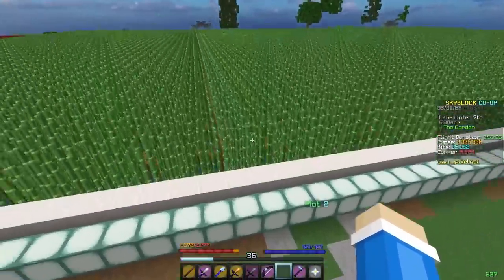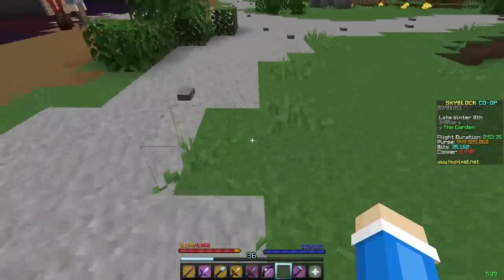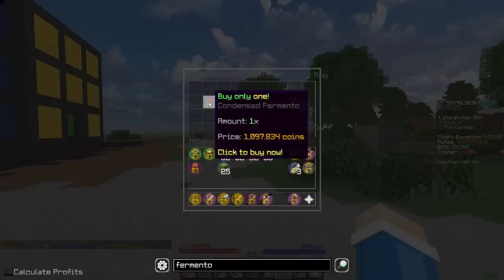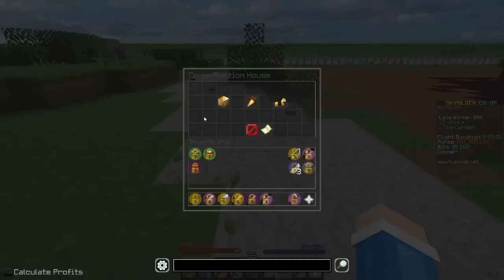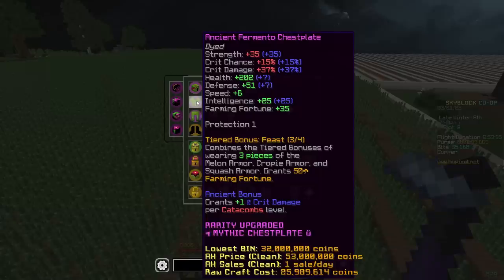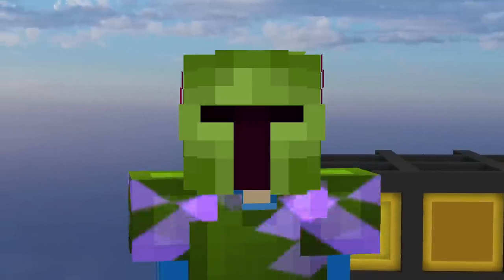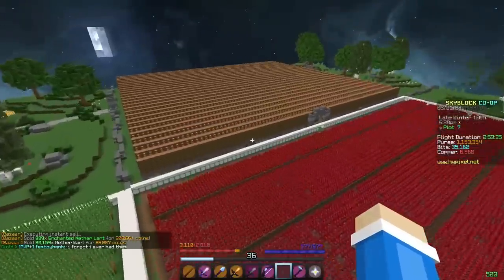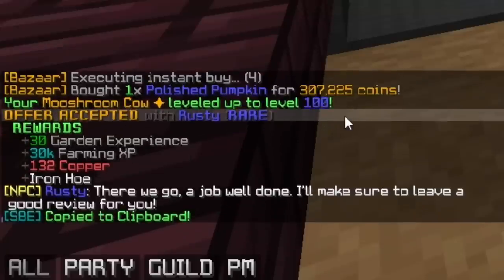I Crafted MAXED Farming Gear | Hypixel Skyblock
In this video I crafted Fermento armor and maxed my farming setup in order to attempt to get garden level 15 at some point

Guild Reqs: 1.25b NW and 3k Senither Weight. Join Discord to apply

Some Random Info:

My IGN: Endthr

Time to steal Willwaterprism's tags:
Why are you reading thisthis Minecraft YouTube video was made on Hypixel. Hypixel is a server with lots of games, such as Bedwars, Skywars, and Minecraft's biggest MMORPG Hypixel Skyblock. Hypixel has has a lot of notable players, such as Dream, Technoblade, and Tommyinnit. Hypixel Skyblock is Hypixel's most popular game. Some of the popular items are the Hyperion, Necron armor, Storm armor, overflux, plasmaflux, the 50mMidas sword, the Aspect of the end, the Aspect of the dragons, the valkyrie, and many more. Some of the bad things on Skyblock are Duping, irl trading, and scamming. I hope you enjoyed these words which are all relevant to the video! Also, a new farming island was added which has the Golden Ball item, which no one owns and is one out of one (1/1). Rat pet is cool. Swavy, Timedeo, Fairy Soul Guide, Money Making Method, and other things are all part of the server, along with Refraction. Dungeons necron floor 7. Master mode is a thing as well. They recently nerfed the strength stat, making a lot of dungeons classes a lot worse such as Berserker and Archer. Mage, Healer, and Tank should be fine. The hypixel admins have completely removed sword swapping and killed the bonemerangs. The giants sword is also dead now. The Astrea is still trash. This is a Hypixel Skyblock Tutorial, or a Hypixel Skyblock Dungeons Guide. please fix negative strength because of the Soul Eater enchant, and buff archer. nerfmage tho. I voided the Hyperion, so sad. I love Technoblade and Dream and Tommyinnit and 56ms (Swavy) and Thirtyvirus, not just because their names get views as meta tags. This video is not a Dungeons Guide, Money Making Method Guide, Hypixel Skyblock Guide, or anything of the sort. Recently, Hypixel released the SMPS, similar to the Dream SMP with members like Skeppy and Sapnap. This is long lol. Then 600 the next day. Then 700 the next day. What the freak! I AM AT 800 NOW GG! Also Hypixel Admins released an enderman slayer boss quest thing, and it is pretty difficult to kill which is why you would need an enderman slayer guide or tips and tricks on how to beat the new enderman slayer. The Juju bow is really good. I also like the warden helmet and Necron Armor. I recently got SCAMMED!!! They took my Strong Dragon Chestplate, I am in tears. At least they didn't take storm armor or superior armor. The crown of greed is bad. I crashed the NEW GAME MASTER RANK and got BANNED ON HYPIXEL! The anticheat Watchdog is broken. RATS. Floor. Catacombs. Badlion is not very good. I played dungeons not using the new Terminator bow, which is very op. Thirtyvirus does not like the god potion, he says it is not a good item. Personally, I am impartial. Recombobulators are cool though! Rend VS Soul Eater ultimate enchantments, which is better! I think Legion and Chimera are cool as well! Hypixel is currently down! Large DDOS attacks forced the server to close to resolve the issues. This video is NOT an auction flipping tutorial or Bazaar Flipping tutorial. It is not a money making method video either. The mini wither can bother some people if used in a certain way. Scammers are desperate in Hypixel Skyblock. The MELON HELMET is the NEW BEST HELMET IN HYPIXEL SKYBLOCK! SUB TO QUAGLET! idk what to add sorry. DREAM SMP TWITTER DREAM STANS MCYT MCTWT LOL! Undertaker01 is my favorite youtuber. I found out how to dye ANY armor in Hypixel Skyblock. This is kind of an Armor Dying tutorial. (not) REAL!!! I became egrill (girl). Foraging is a bad skill. Fishing too